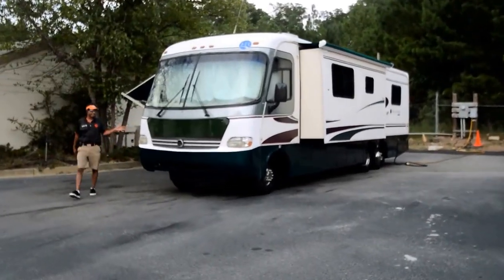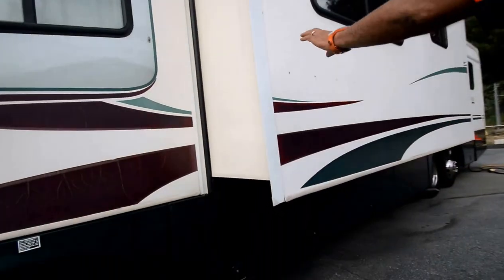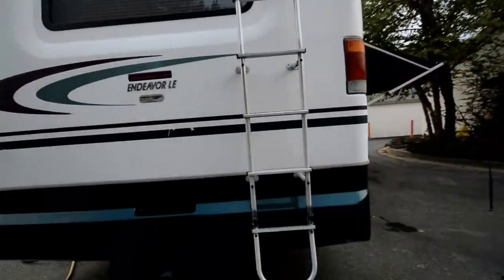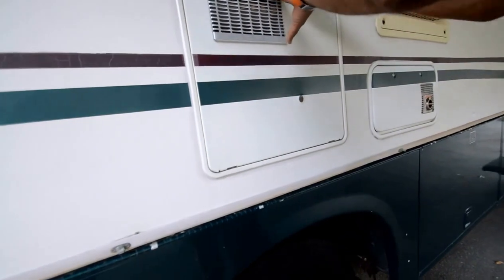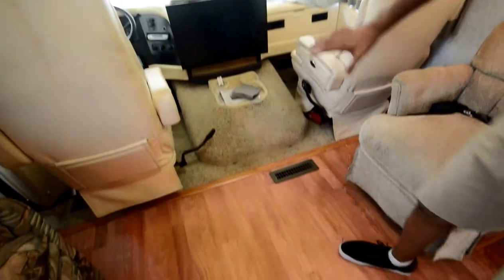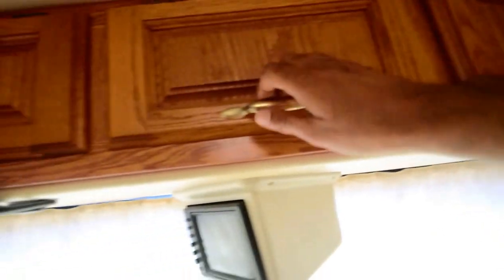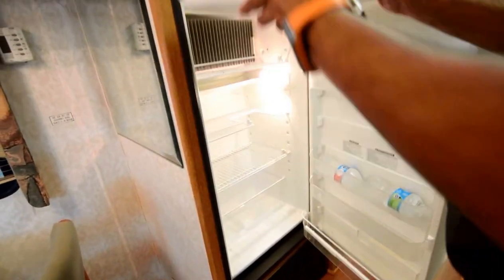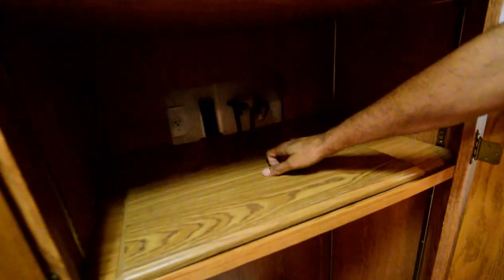1997 Holiday Rambler Endeavor LE 35WG